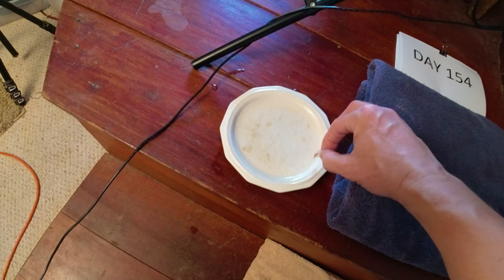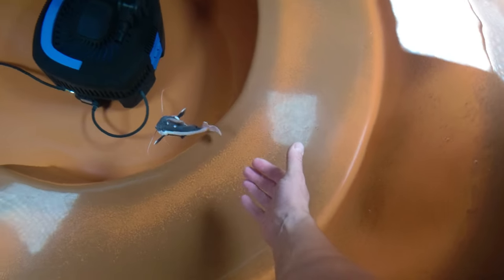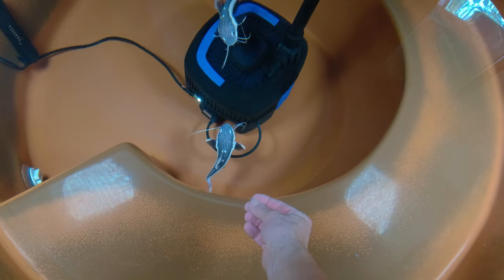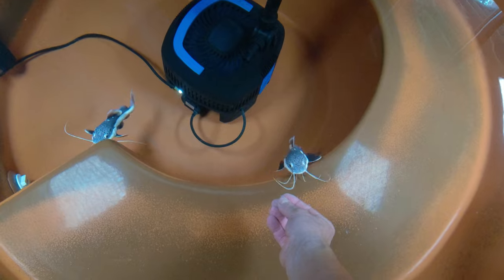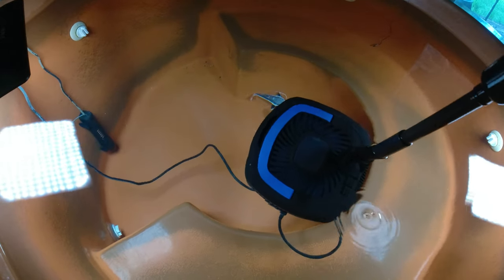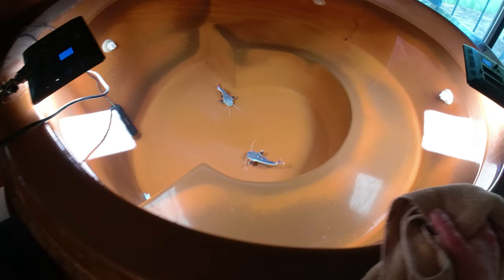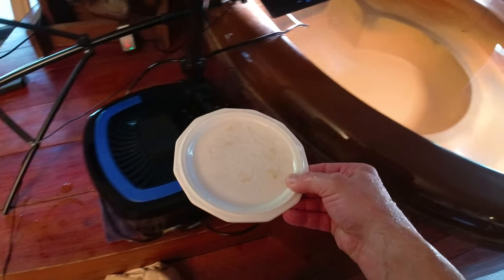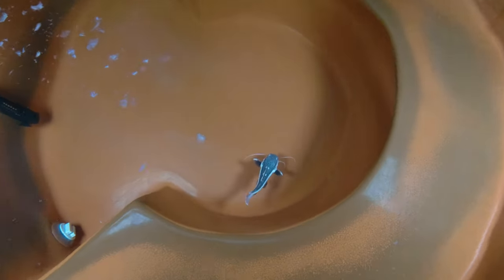Day 154 - Daily Red Tail Catfish Vlog! Watch them Grow!